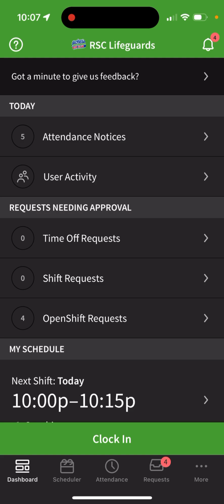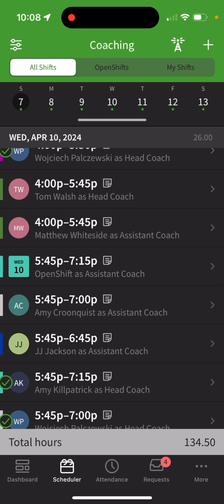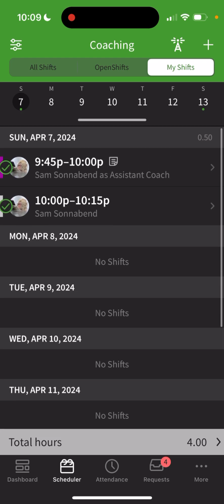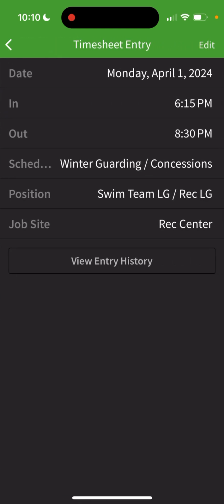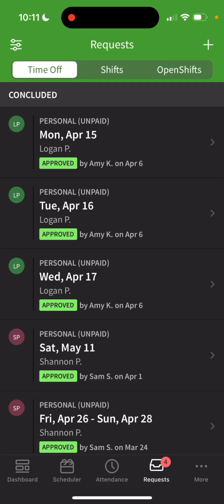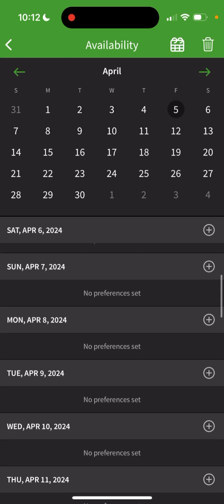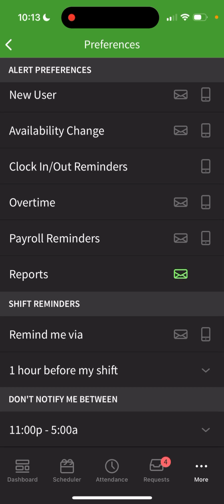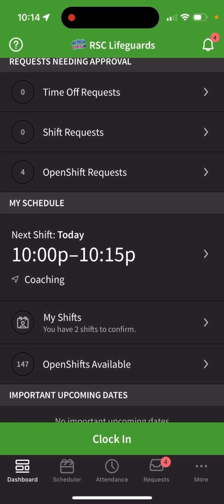When I Work Orientation Vid